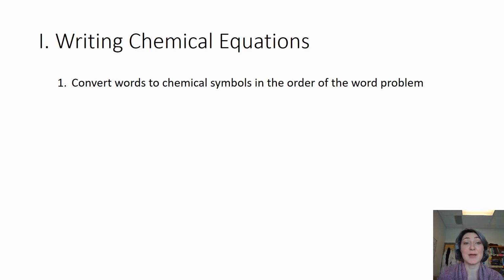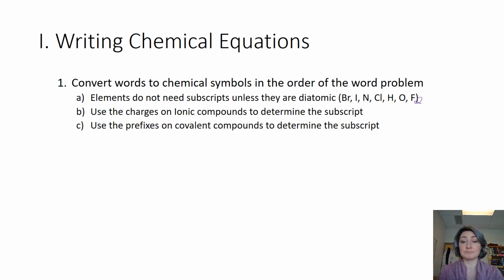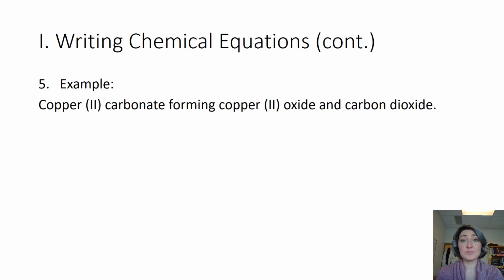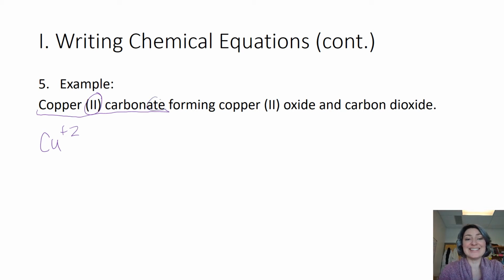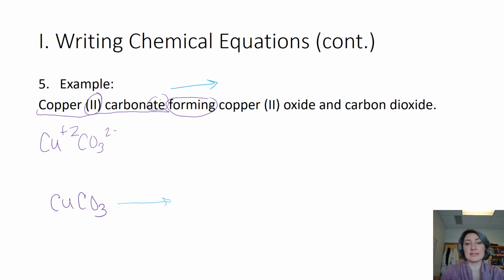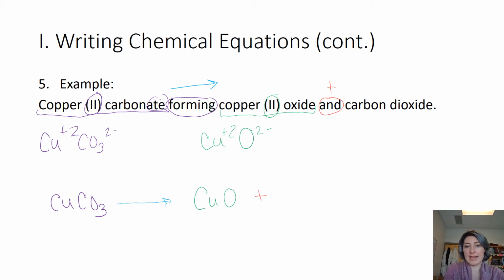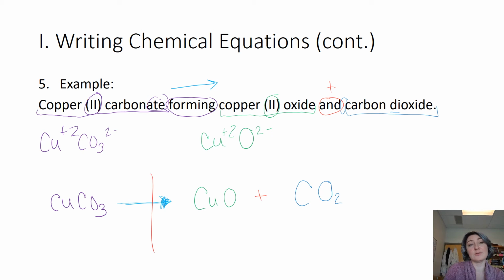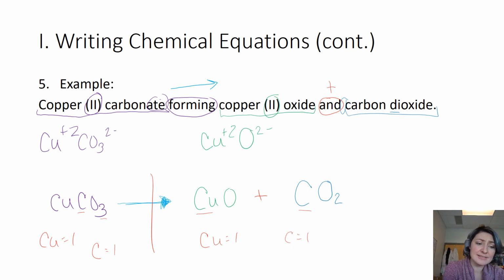Writing Chemical Equations Podcast